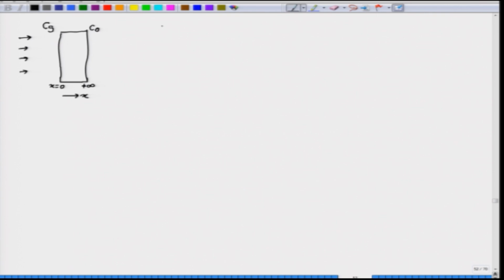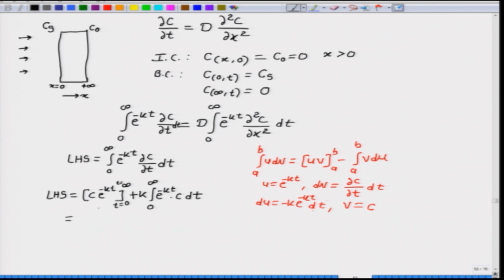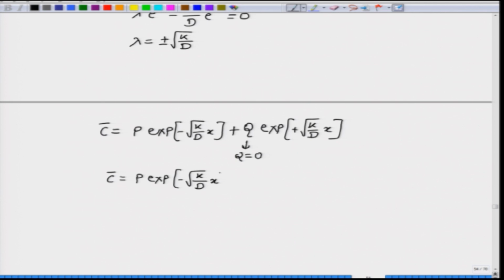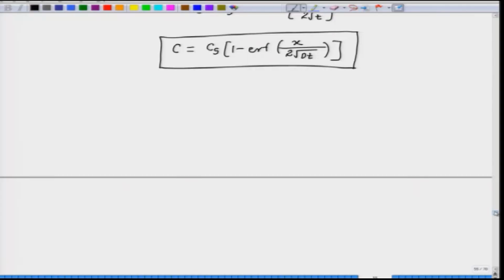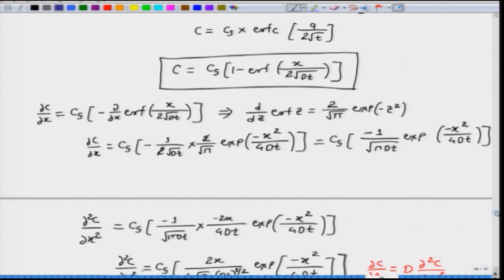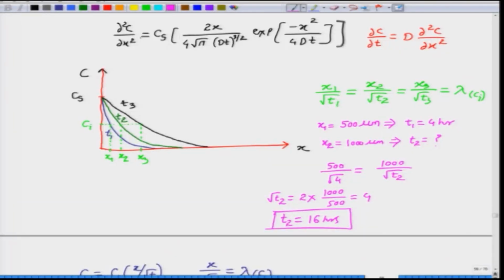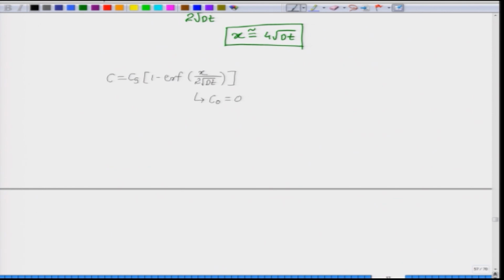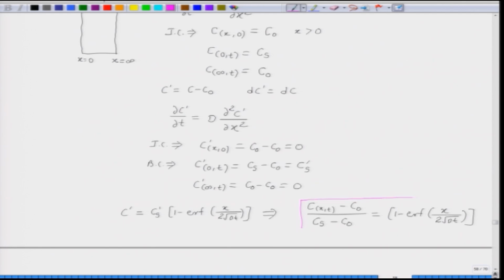SOLUTION TO DIFFUSION EQUATION FOR SEMI-INFINITE SLAB AND ITS APPLICATION.....